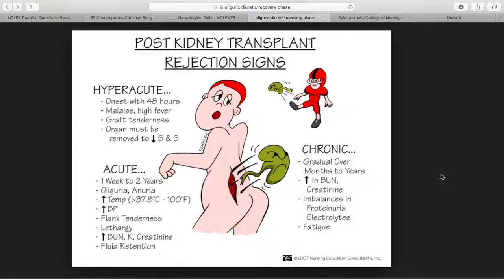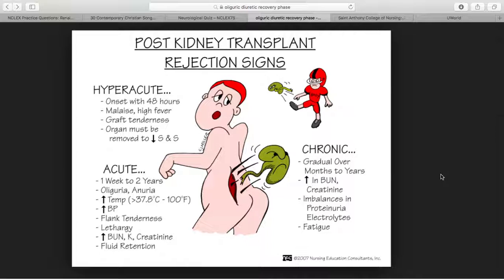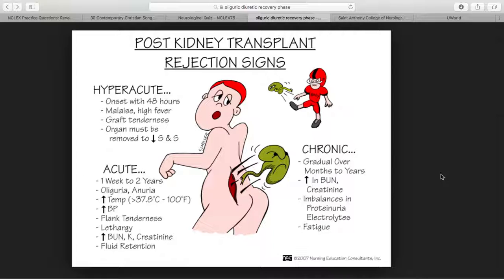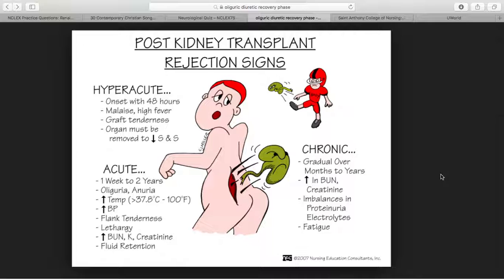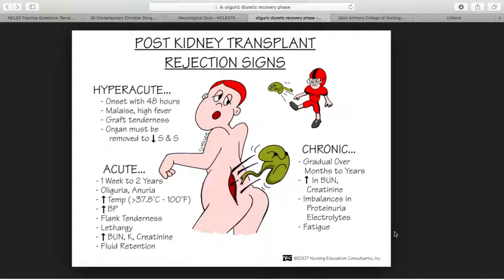Kidney Transplant and Rejection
Kidney Transplant and Rejection: Acute Rejection: The type of acute rejection that happens right after the transplant surgery is pretty rare now, but this can happen at any time. Chronic Rejection: This is the most common reason that kidney transplants fail. It is the long term damage done by the body's immune system for a lot of different reasons.